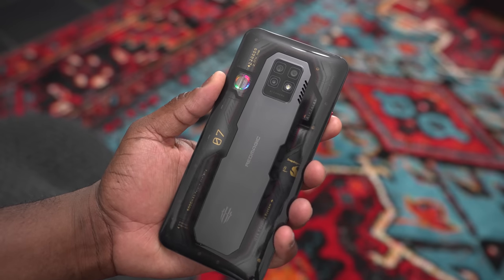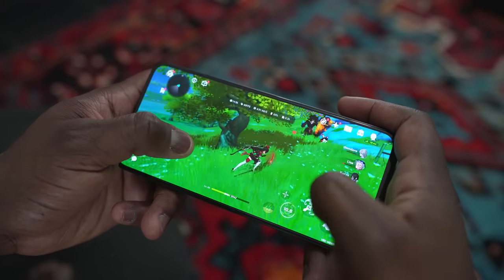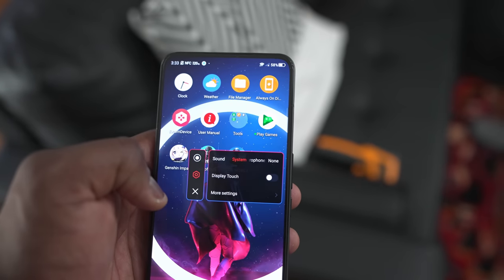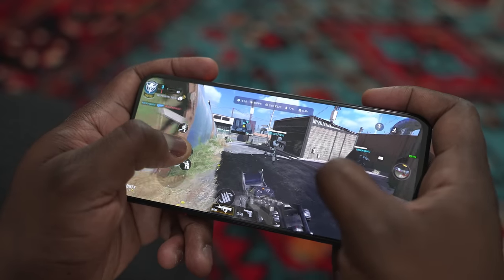Red Magic 7 Pro Review: Gaming Phone at its best!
Is this the best gaming phone out there? or is this similar to the Red Magic 7 & other devices?  Let's find out

Some Corrections
The phone uses 65W charges, not 135W
The screen responsive rate is 960Hz, not 720Hz